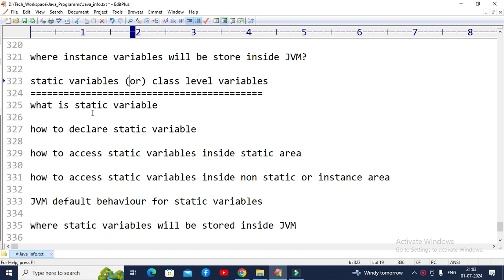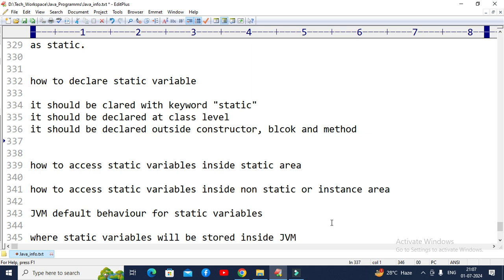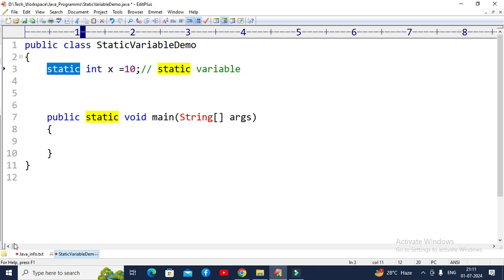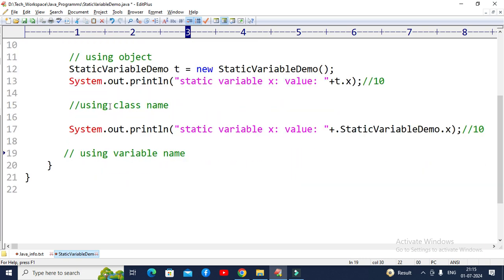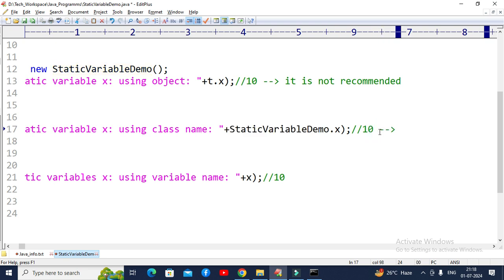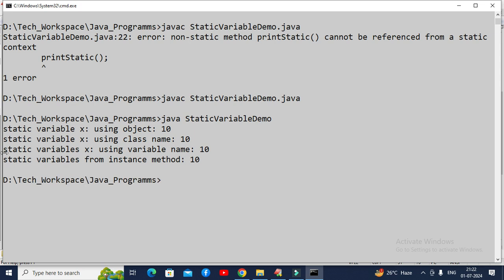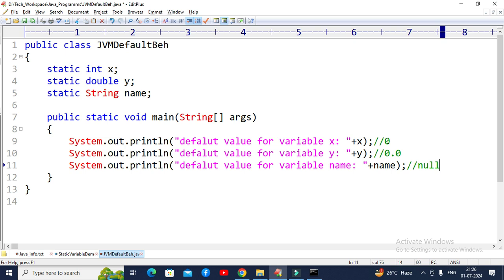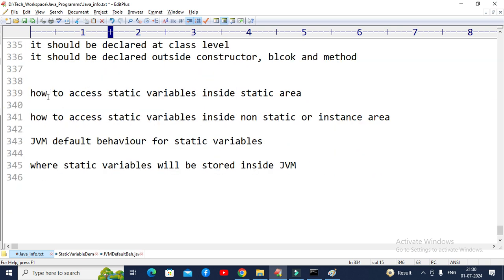Java Tutorial | Static Variables